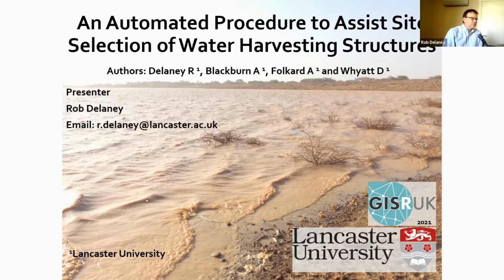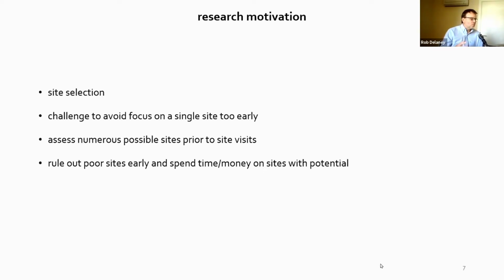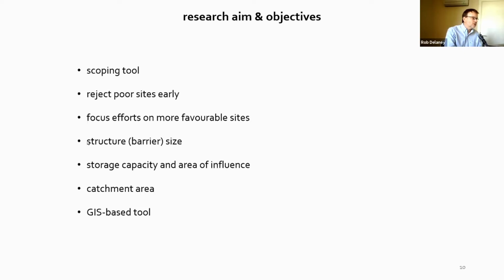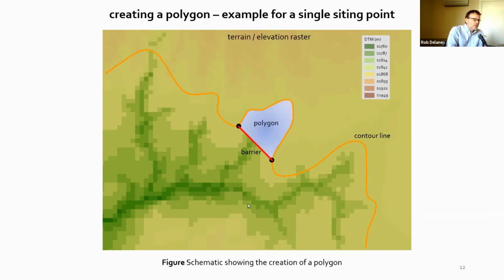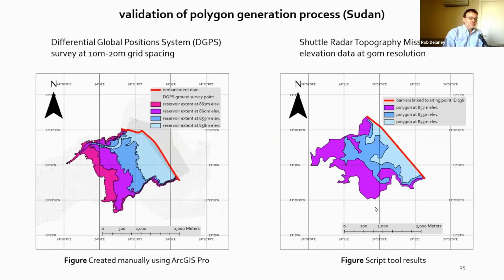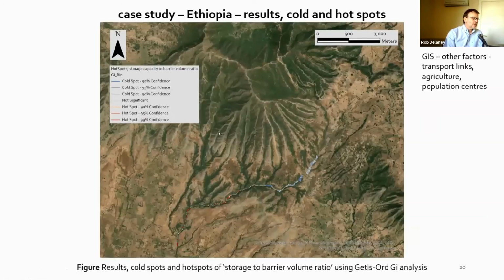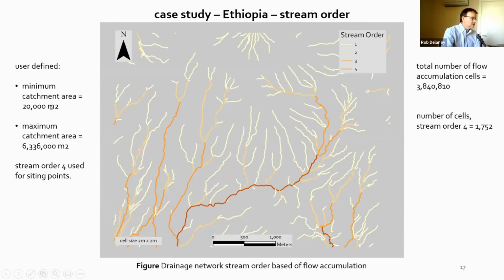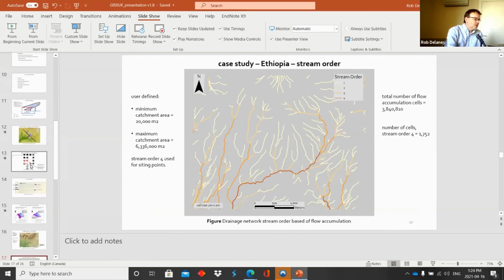GISRUK 2021: Paper 60 An Automated Procedure to Assist Site Selection of Water Harvesting Structure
GISRUK 2021: Paper 60.  An Automated Procedure to Assist Site Selection of Water Harvesting Structures

AUTHORS:
Robert Delaney, Alan Blackburn, Andrew Folkard and Duncan Whyatt

PRESENTER:
Robert Delaney

29th Geographical Information Science Research UK Conference

Edited by
S & J TV Productions